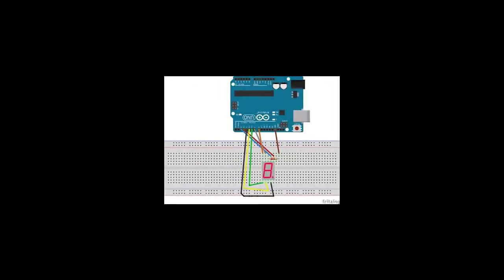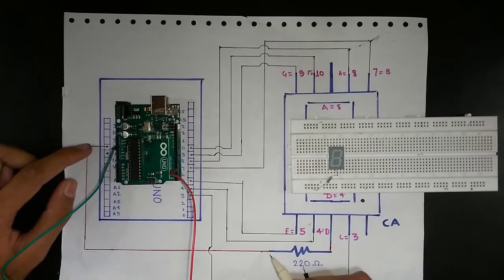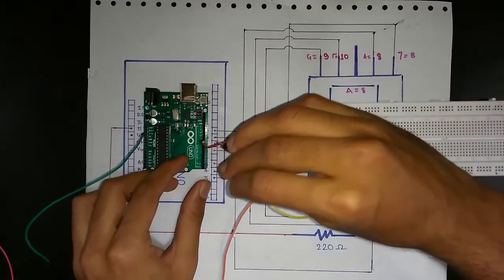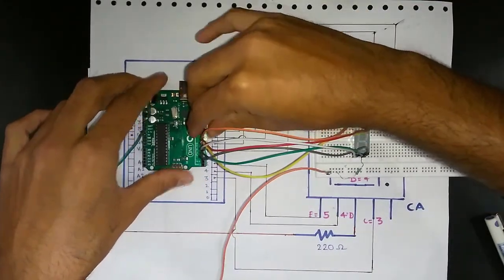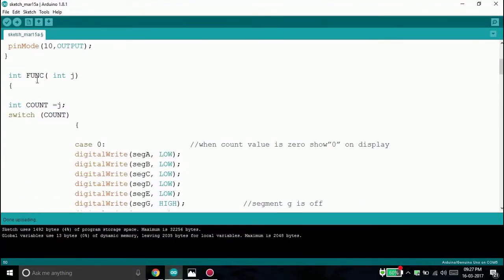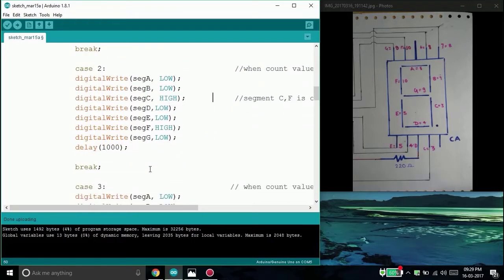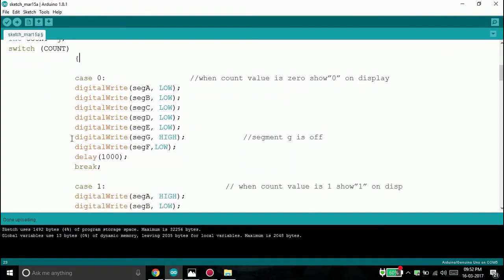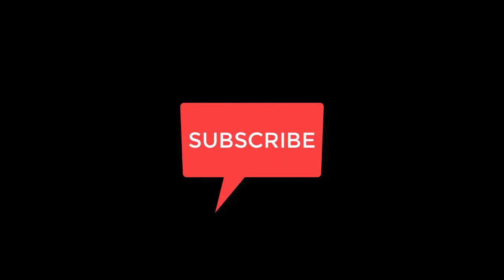0-9 counter and 9-0 count down by interfacing 7-Segment with Arduino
In this video, digits (0-9) in ascending and descending order simultaneously are displayed in seven segment using Arduino.

Complete programming is done in Arduino and can be easily understood.
Enjoy Learning!

Edited by- Ashutosh Narayan Shukla, Suraj Singh,  Shubham Sinha, Biplove Roy